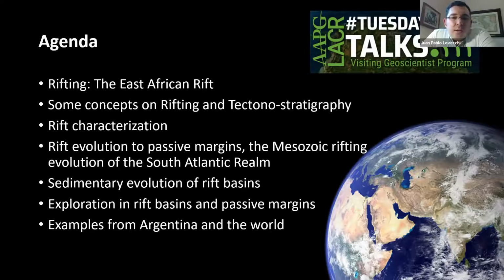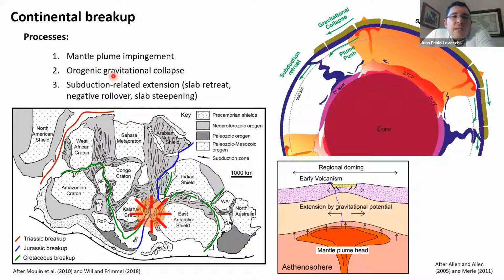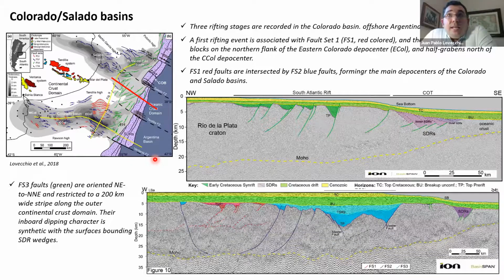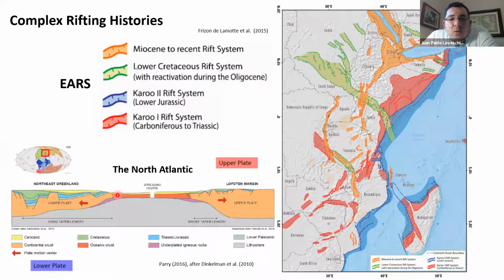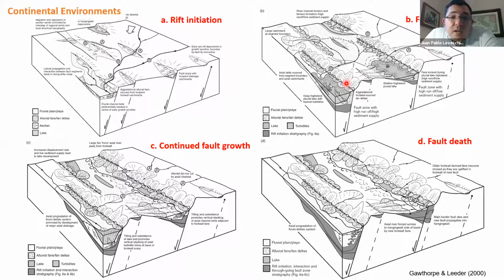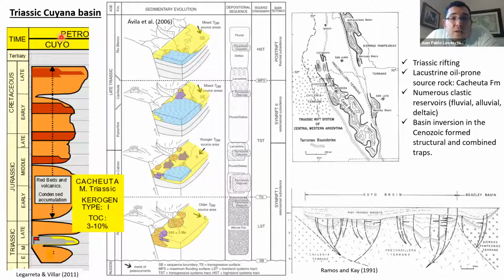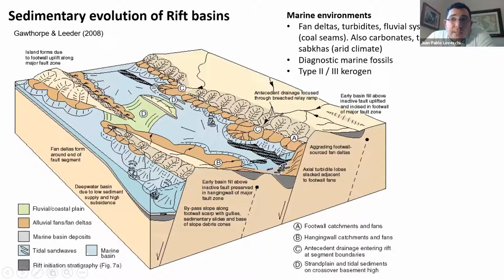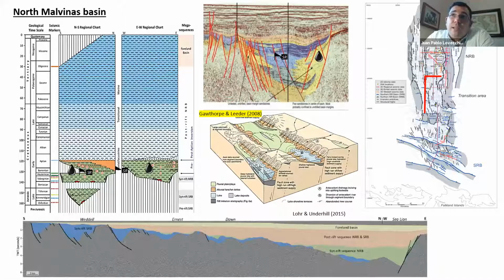Rifting: How Breaking Continents Can Create Exploration Opportunities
A talk by Juan Pablo Lovecchio, Senior Exploration Geologist, YPF.

Delivered on June 2020. This Tuesday Talks lecture was organized by the AAPG Visiting Geoscientist Program and the AAPG Latin America and Caribbean Region.

Description:
In this talk, Lovecchio reviews general aspects of rifting and discusses rift and passive margin formation and evolution through time. He also provides a brief overview of elements of petroleum systems development.